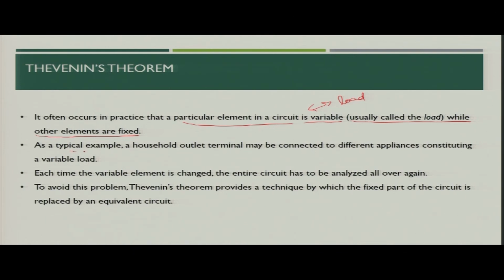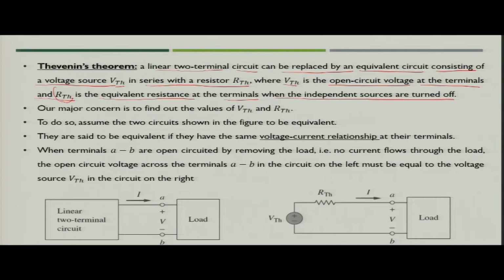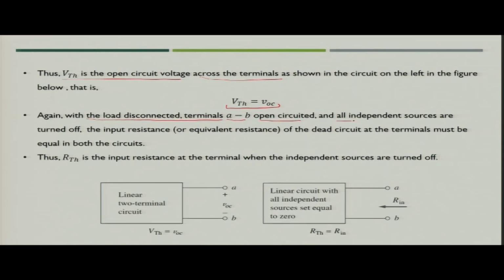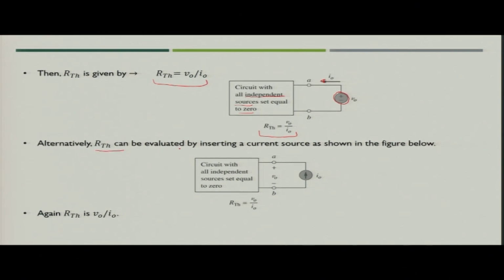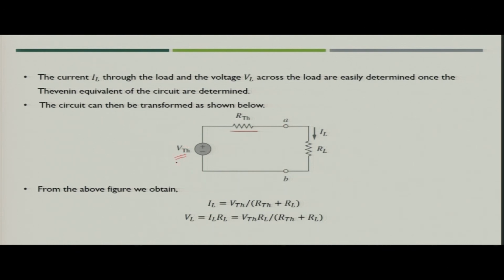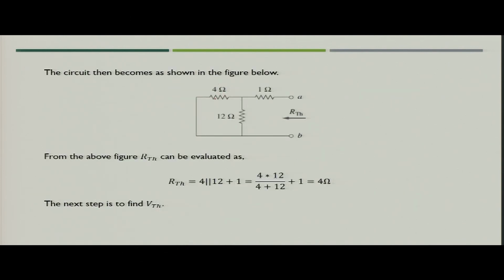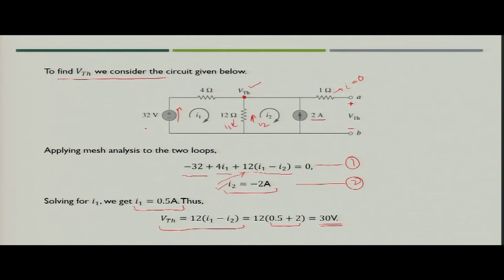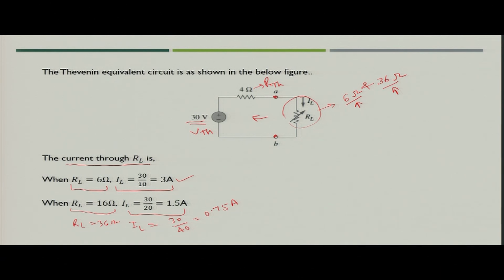THEVENIN'S THEOREM 1